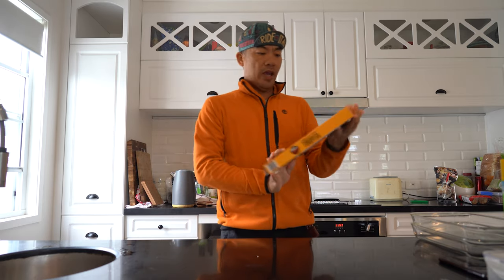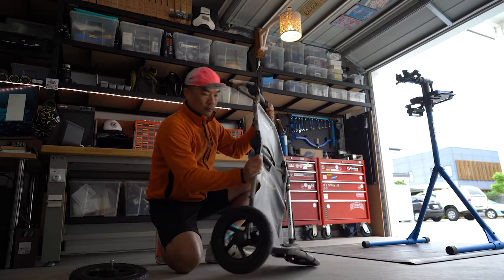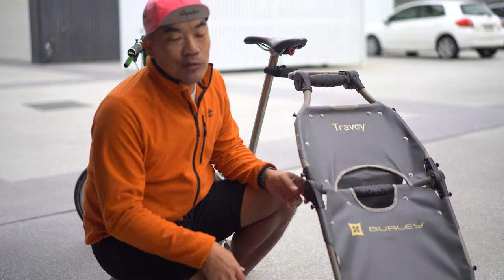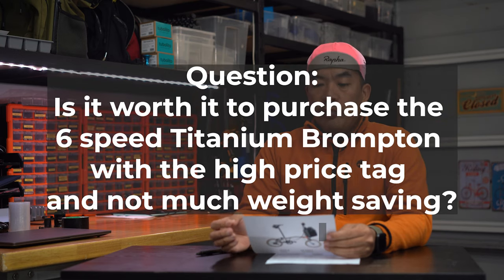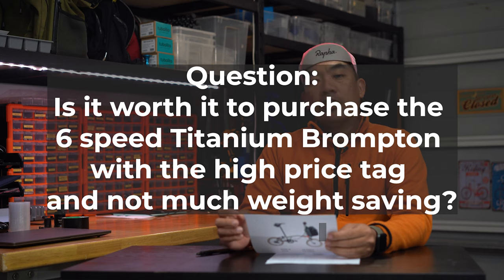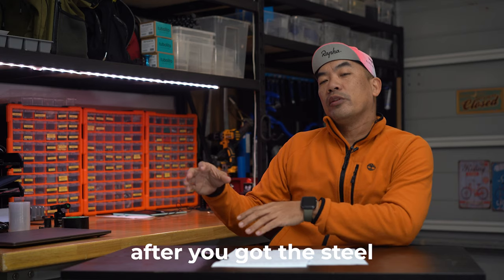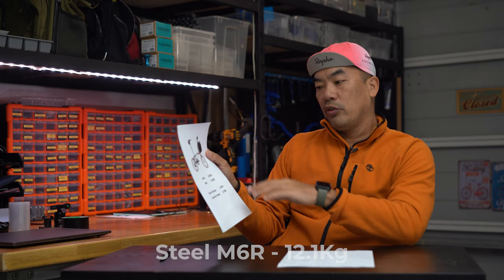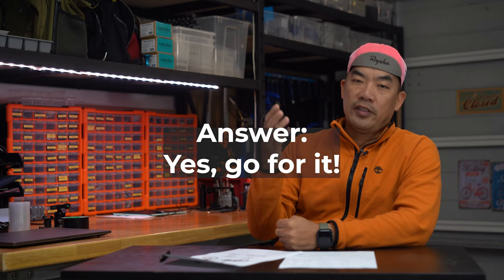Vlog Day 2 / Brompton / Travoy setup & Should I buy the Titanium 6 speed Brompton?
Vlog Day 2 on the Brompton. Today I had to pull out my rusty 4-year-old Travoy to see if it is working. The Travoy broke down on me once, the “twisting handle” was broken. I applied a quick fix to it, and it is working again. Have you been encountering issues with your Travoy? If so, let me know what it is. I see if I can help you.

I had also answered a quick question on the decision of whether the Titanium 6 speed Brompton is an excellent choice to purchase.

I received a few questions and request from the Vlog Day 1, I made some quick answers over here at Facebook before I am answer with a full reply in this Youtube Channel.

Again, I am open to answer your concerns with regards to your Brompton, and please feel free to drop me a message at the comment below to look for me at the social media link below.

Happy Brompton-ing! See you tomorrow.

SOCIAL